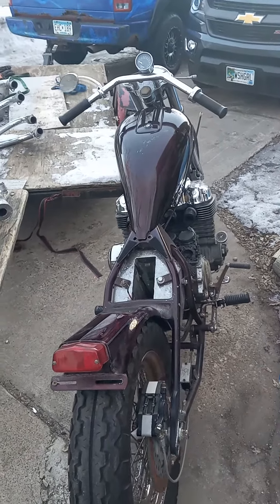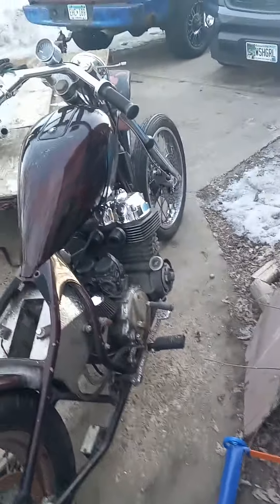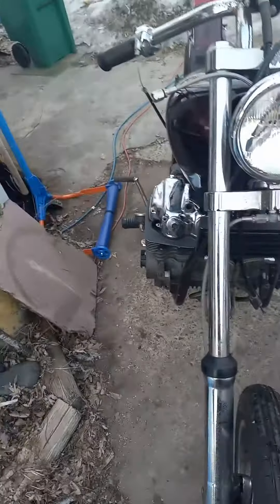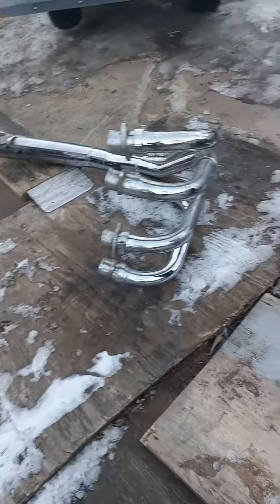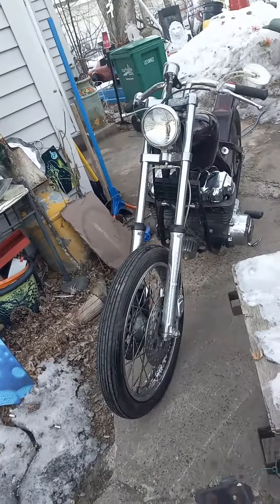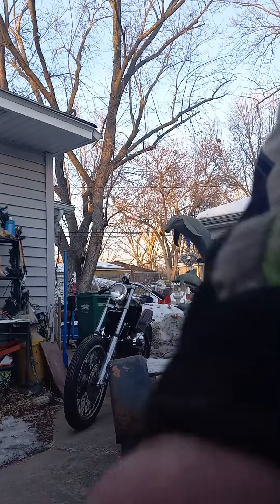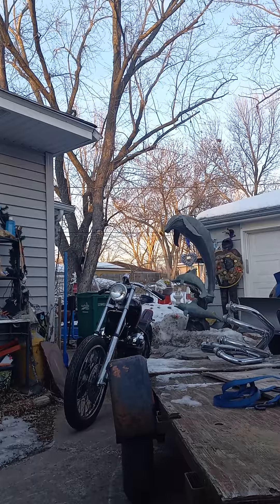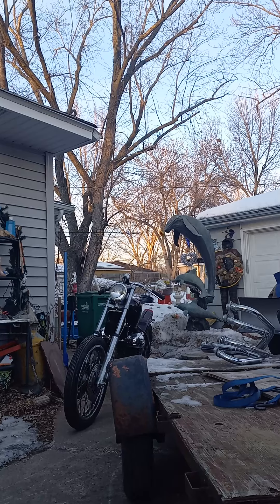(FREE) 1973 HONDA CB 750 CHOPPER PROJECT (FREE) FEBRUARY 17, 2023.